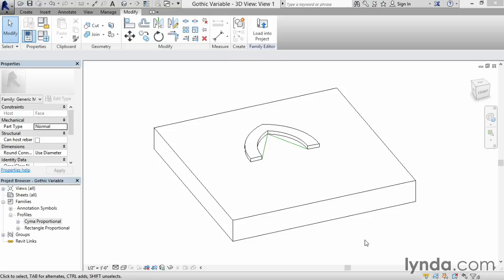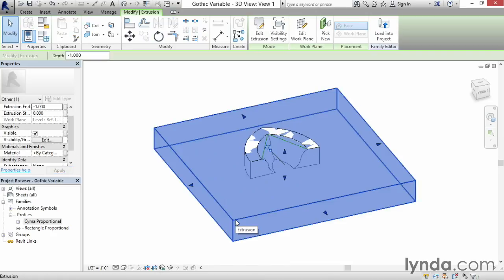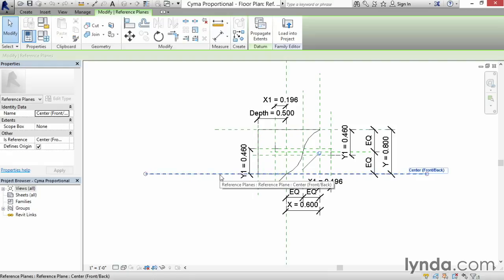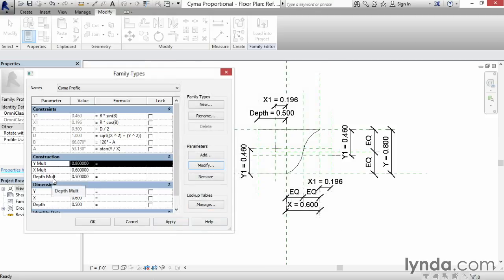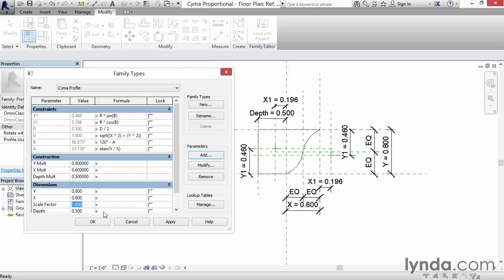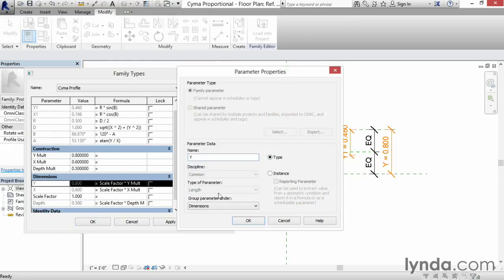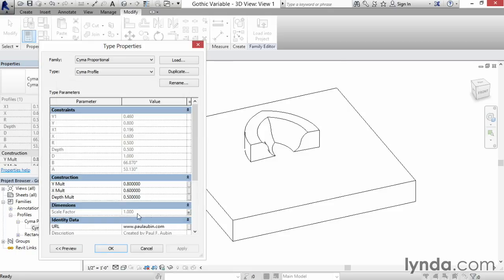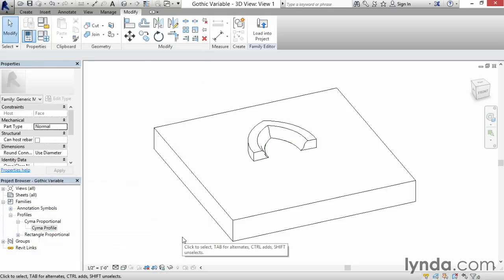148423 06 05 XR15 scaleprop